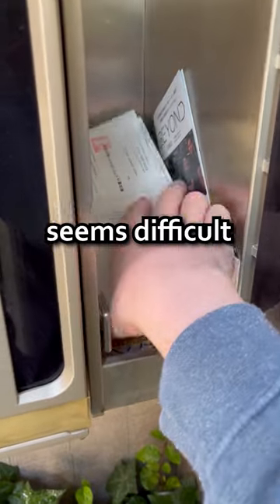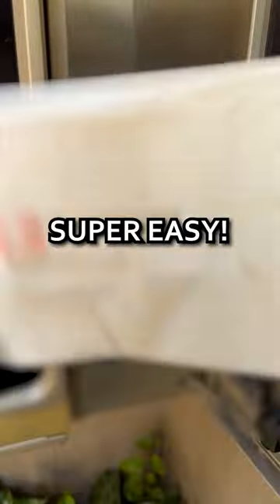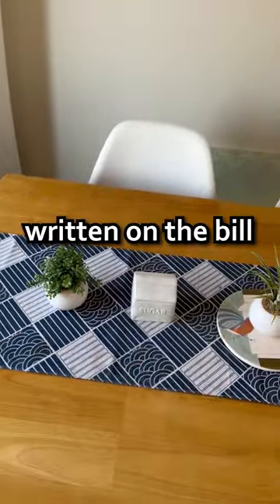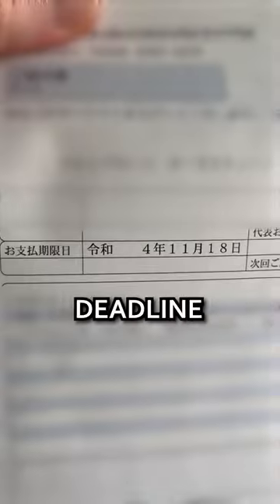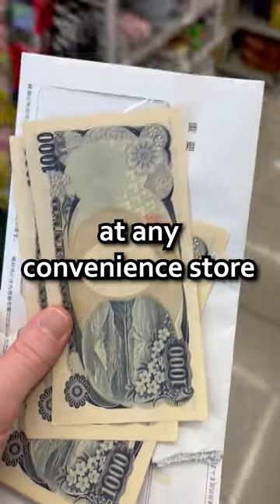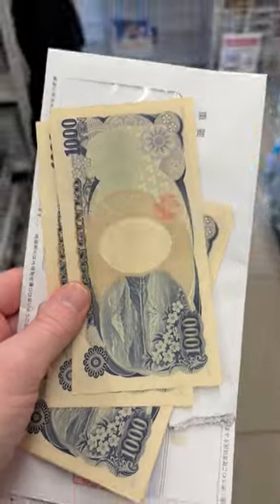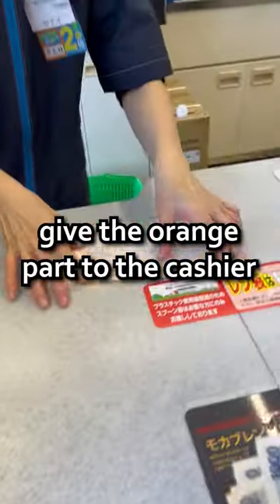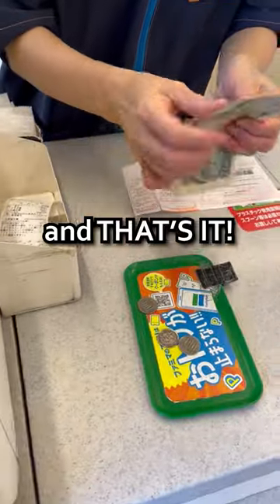How To PAY BILLS In Japan 🧐💵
Paying bills in Japan can be quite scary at first, but don't worry! It's super easy and you'll get the hang of it fast!